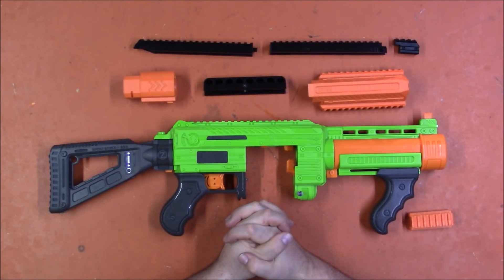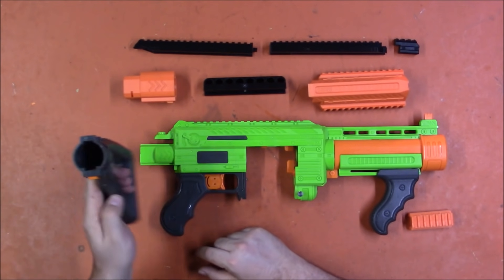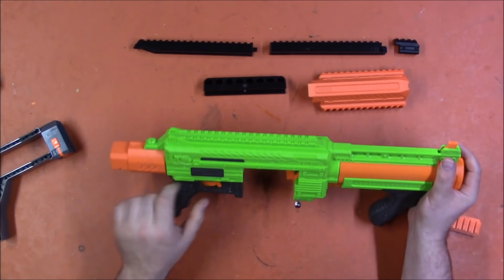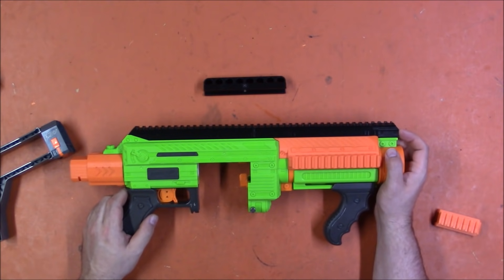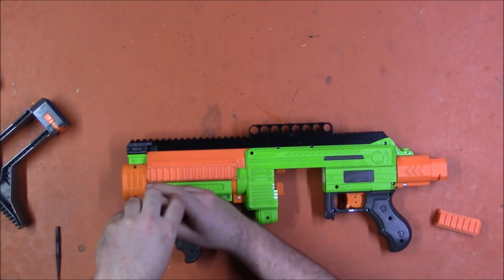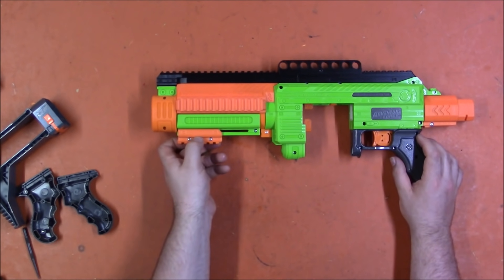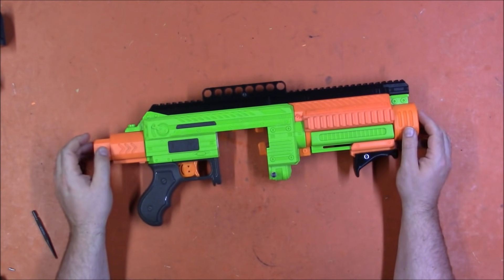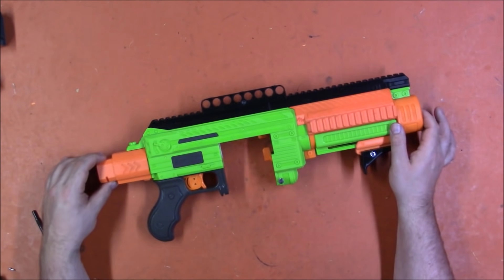Frantz Foam Works "The Box" #4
Link!

Merch Video!

CaptainXavierNerf

Mailing Address:
Chaylo Laurino

 Alterations: spliced.